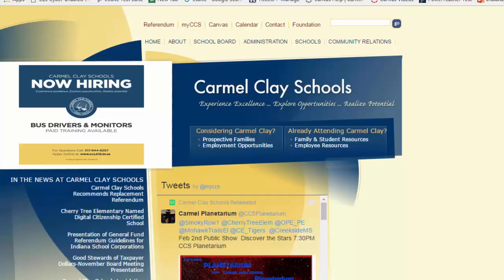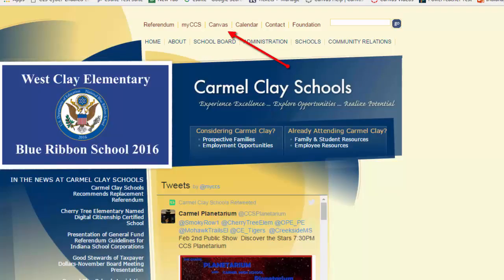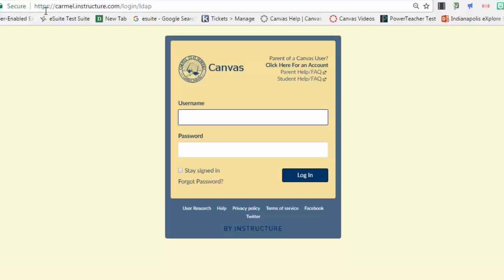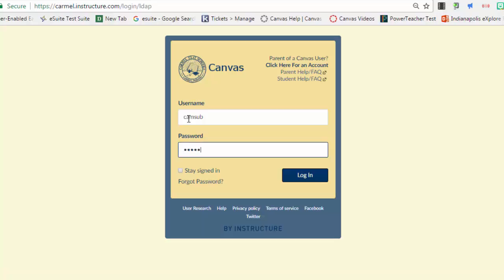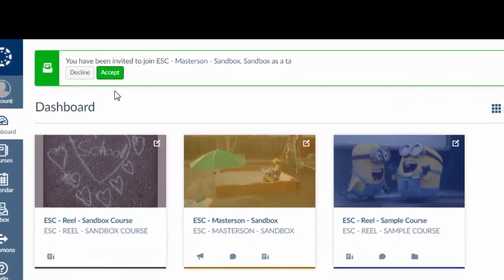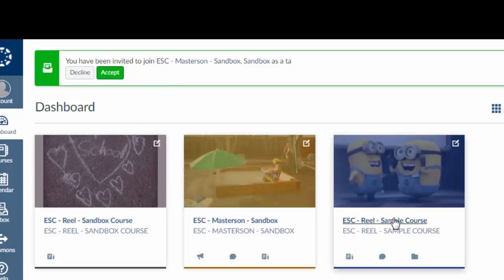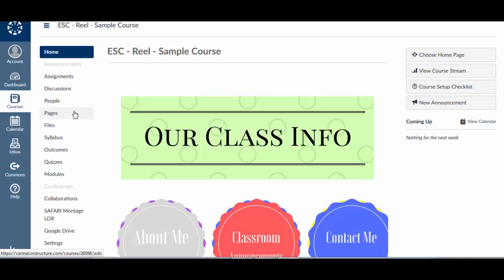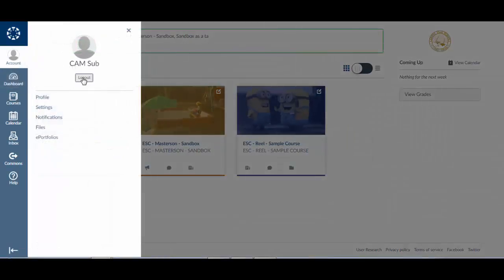Daily Substitute Login Instructions